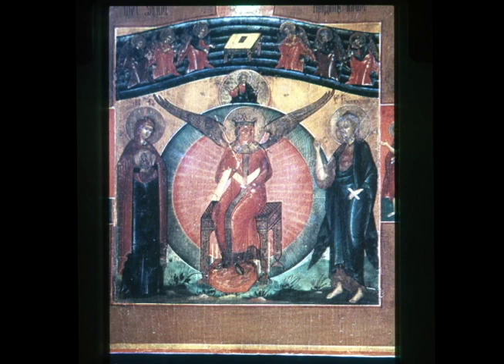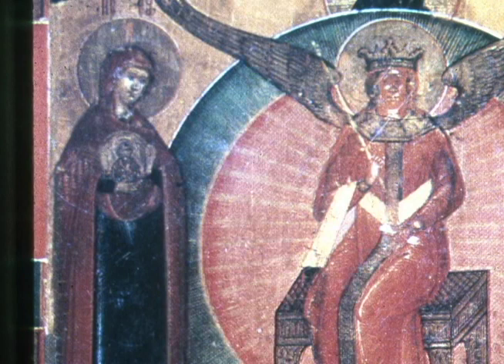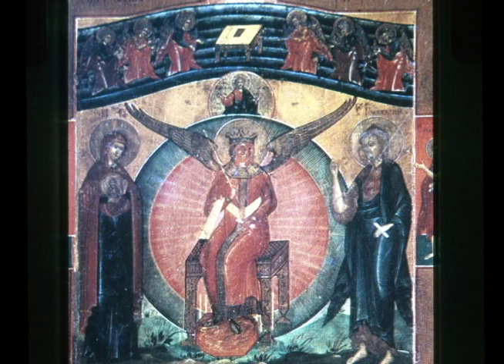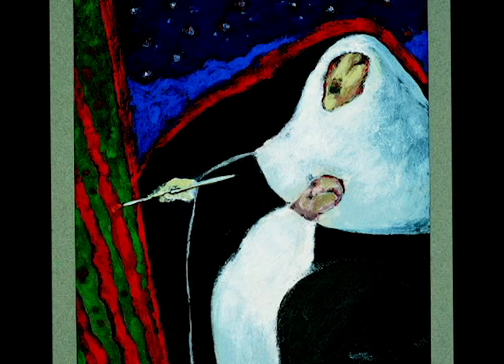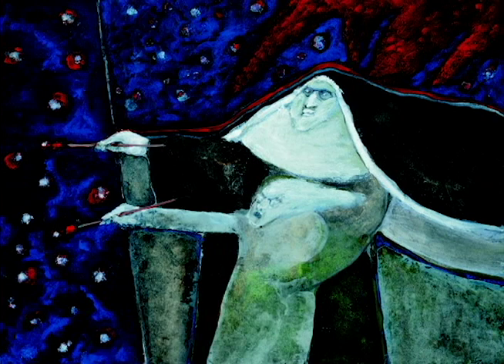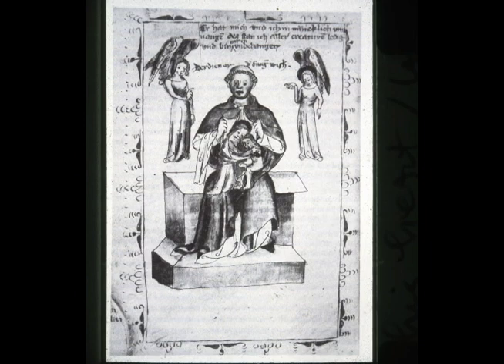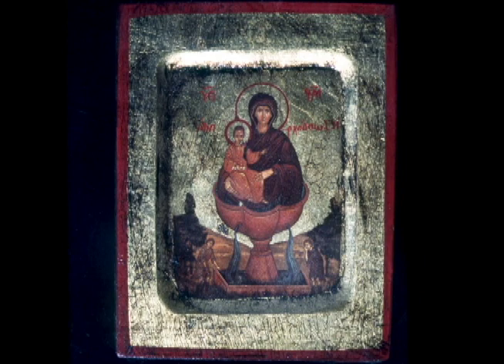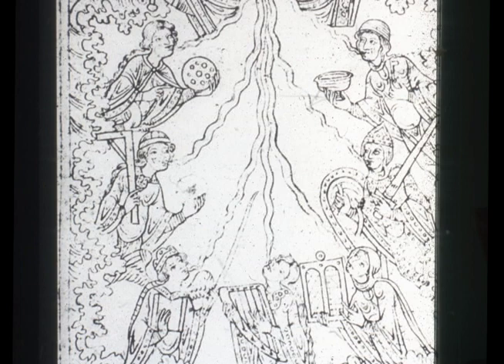Praying With Images: Day 3, Sophia / Wisdom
Praying with Images: Lectures from Erdahaus

In 2002 artist and teacher Meinrad Craighead led one of her four-day workshops for a small group of women in Albuquerque, New Mexico. The lectures she gave during the workshop  explore themes related to Meinrad’s emphasis on meditating and praying with imagery from all over the world.

With the generous support of the Resource Center for Women  and Ministry in the South and viewers like you,  we are now able to offer these lectures to the public.

You might notice that some of the titles of images do not match what Meinrad says in her lecture. The titles we have used come from Meinrad’s notations on the slide she was showing and are probably correct. Meinrad lectured without notes, and when these videos were made, she was in the beginning stages of small vessel disease which affected her memory. She may also make inaccurate references to scripture or mythology. If you notice any such errors, please do be in touch and we will start notes that can eventually accompany the lectures.